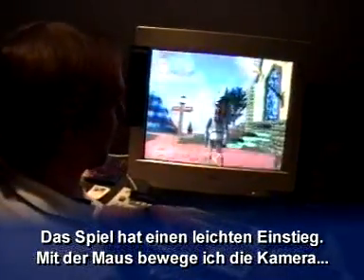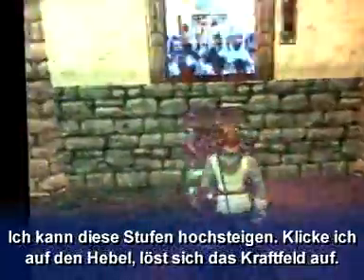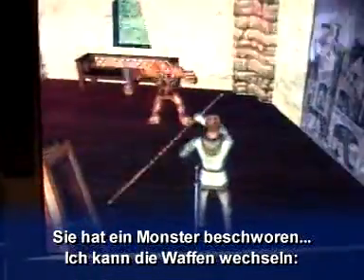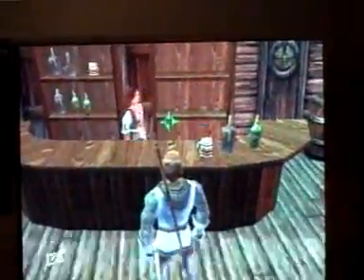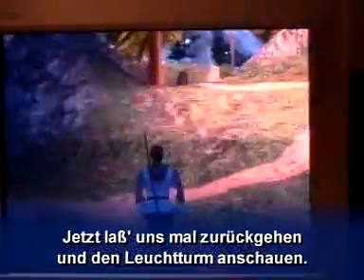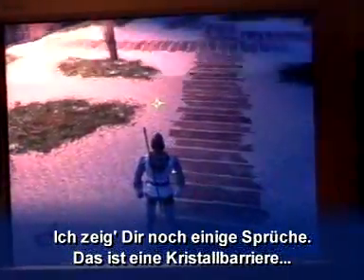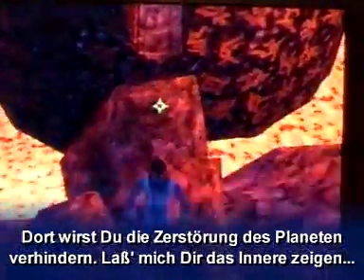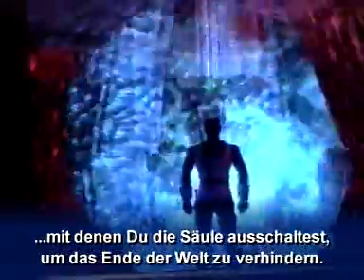Ultima 9 Ascension Gamestar Preview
German: Ein Interview über Ultima 9 Ascension, mit Spielszenen, zwischen Jörg Langer von Gamestar und Richard Garriott aus der Ausgabe 8/1998 auf der E3 1998.

English: A interview about Ultima 9 Ascension with playing scenes between Jörg Langer from the german computergame magazine Gamestar and Richard Garriott from 8/1998 from the E3 1998.